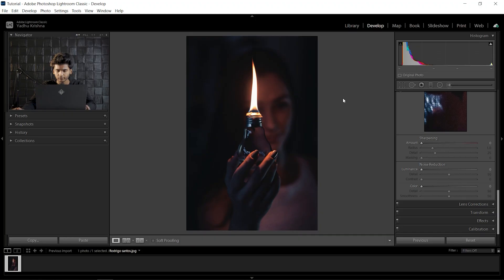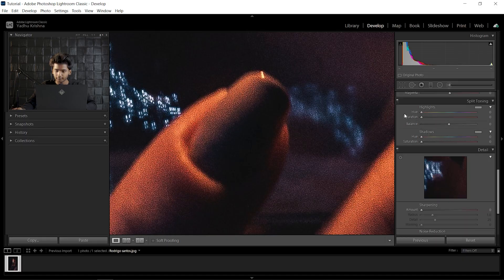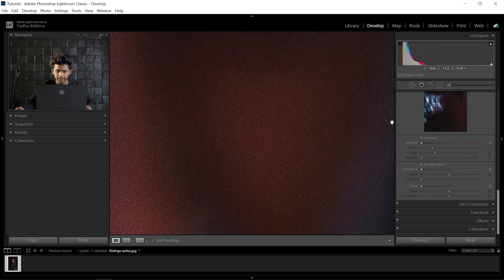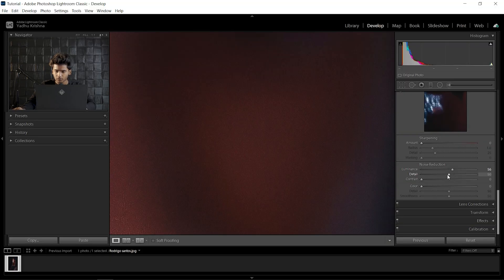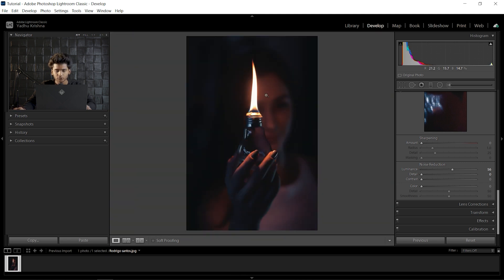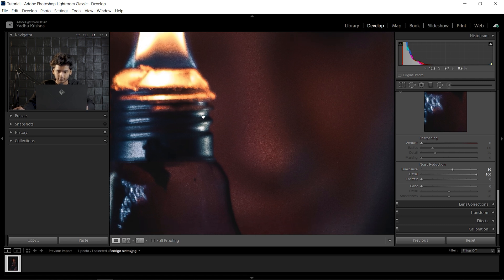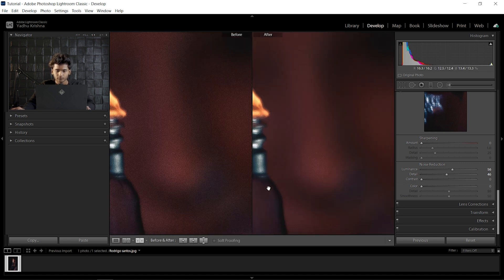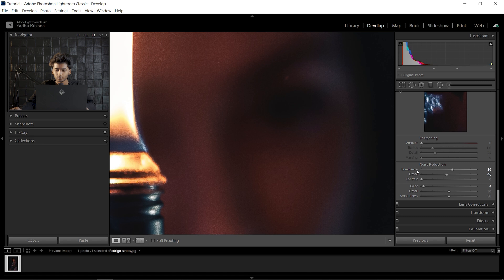Easily Remove Noise or Grain from your Photos in Lightroom!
Remove Noise or Grain from your photos easily in less than a minute using Adobe Lightroom. Noise and Grain are two common things which we fin photos captured in low light situations. The noise reduction tool in lightroom makes removing it a breeze so that you do not have to worry about opening up photoshop and then fixing it.